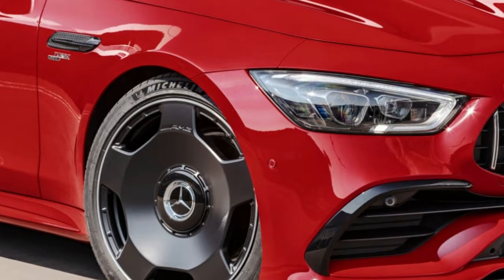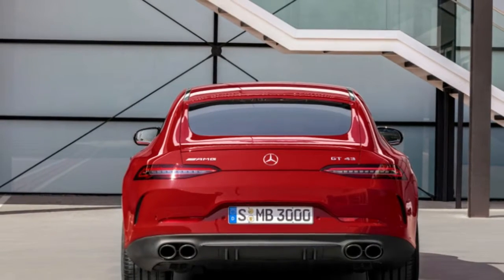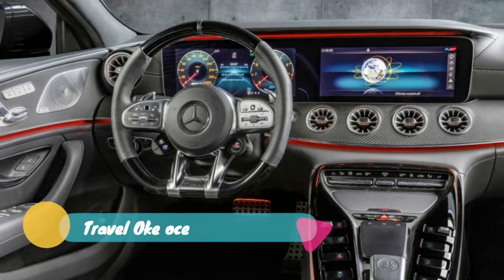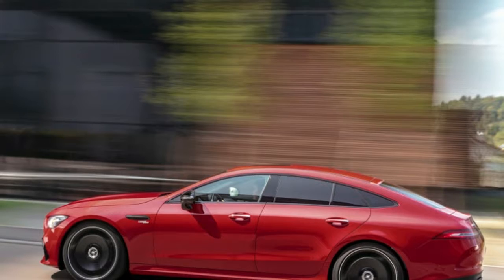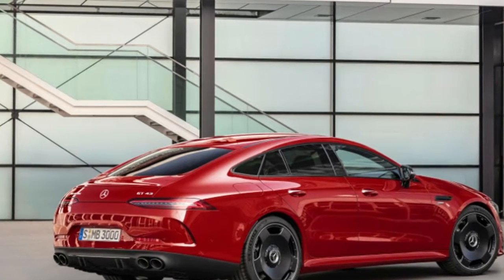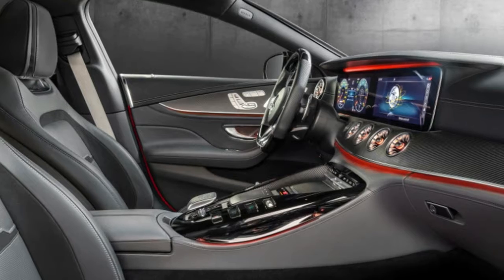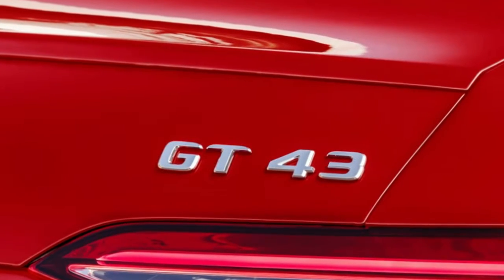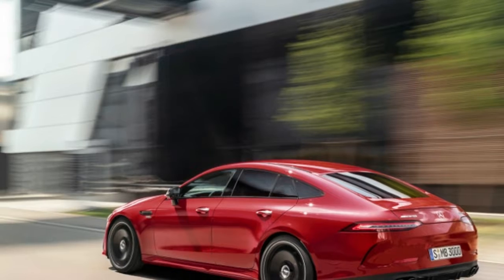Mercedes AMG GT 4 Door Coupe gets an entry level GT 43 variant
The new Mercedes-AMG GT 4-Door Coupe debuted with an obscene amount of horsepower available at the top-level GT 63 S. That car makes 630 horsepower and 627 pound-feet of torque from AMG's 4.0-liter twin-turbo V8. Now, Mercedes-AMG is taking us in the opposite direction with this slick-looking AMG GT 43.

This "43" model will slot in below the GT 53 and pack a similar 3.0-liter turbocharged inline-six engine, albeit with less power. You'll be dealing with 367 horsepower and 369 pound-feet of torque here - 68 hp and 15 lb-ft less than the GT 53, respectively. As of now, there's no word on whether this less-powerful variant will make it stateside.

Help us to be better